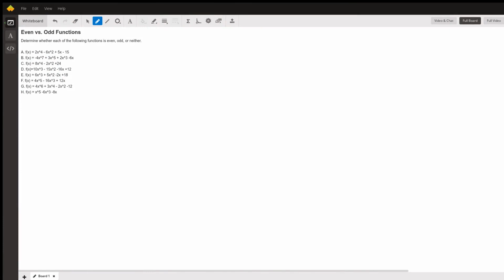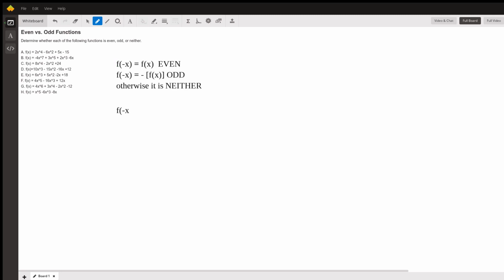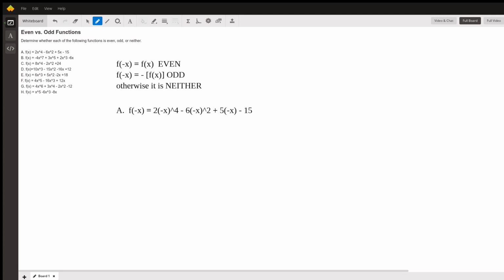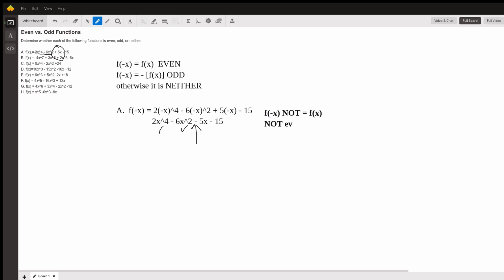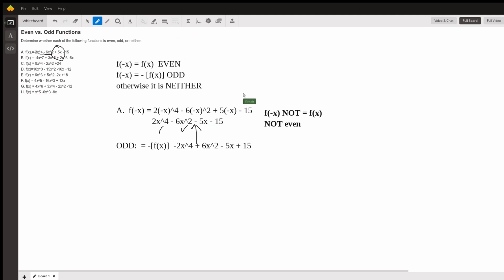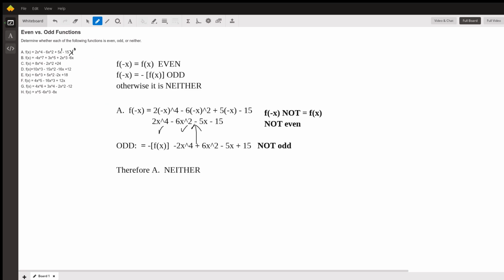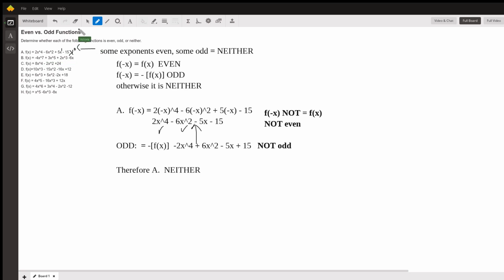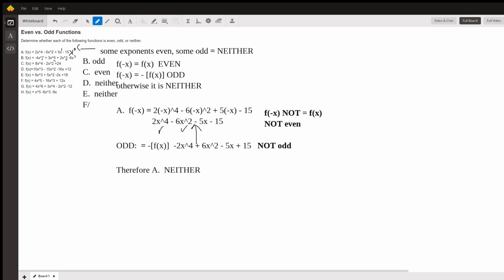Even vs Odd - the mathematical way and the quick way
Question: Even vs. Odd Functions
Determine whether each of the following functions is even, odd, or neither.A. f(x) = 2x^4 - 6x^2 + 5x - 15B. f(x) = -4x^7 + 3x^5 + 2x^3 -6xC. f(x) = 8x^4 - 2x^2 +24D. f(x)=10x^3 - 15x^2 -16x +12E. f(x) = 6x^3 + 5x^2 -2x +18F. f(x) = 4x^5 - 16x^3 + 12xG. f(x) = 4x^6 + 3x^4 - 2x^2 -12H. f(x) = x^5 -6x^3 -8x

Answered By:

Victoria V.
15+ Years Experience Teaching / Tutoring Trigonometry

Written Explanation:

Please see video for a slick shortcut.  :-)